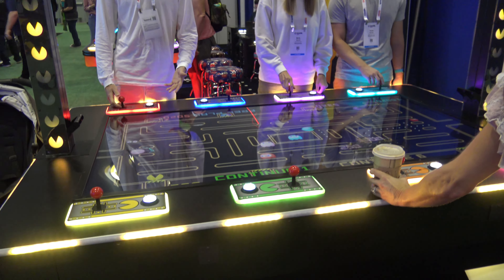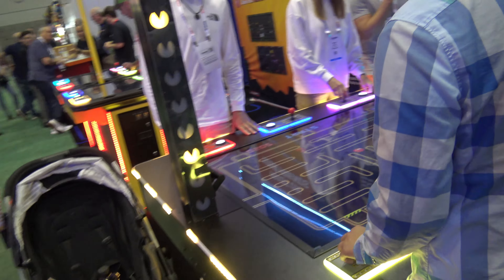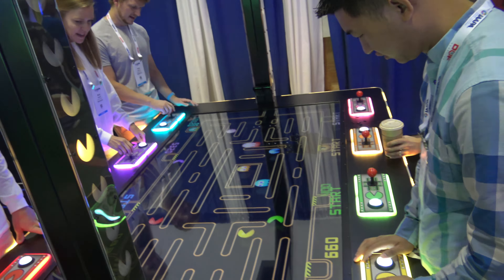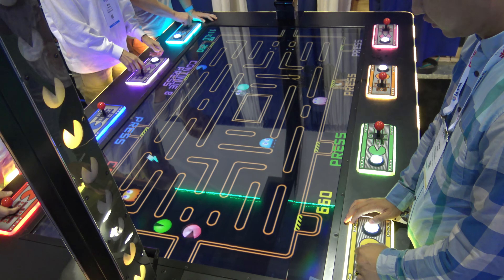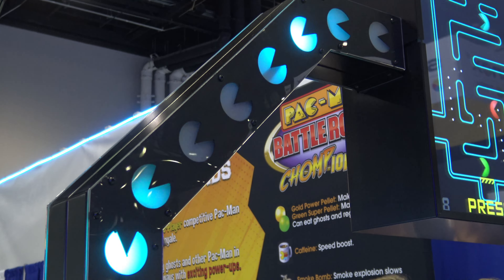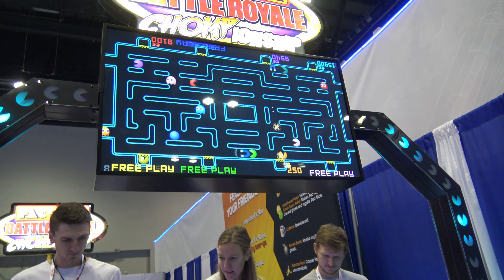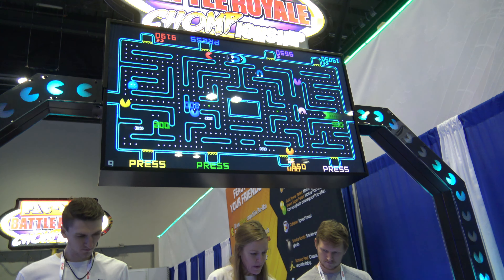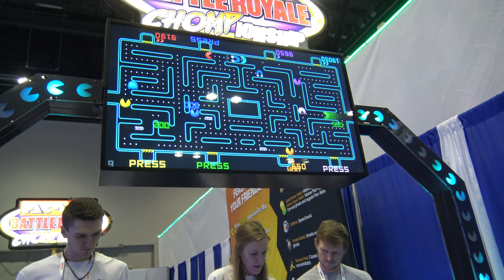The Ultimate Pac Battle Unfolds In Pac-Man Battle Royale Chompionship DX [IAAPA 2022]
- The Pac Is Back with Bandai Namco's Amusements' latest arcade offering for the beloved mascot character. Each the other Pac-men while navigating the maze, avoiding/eating ghosts and eating power-ups. Mainly focuses on the Deluxe (DX) version but this is also available in a Standard cocktail cabinet model.

Help Arcade Heroes out by purchasing a product with one of our designs on it